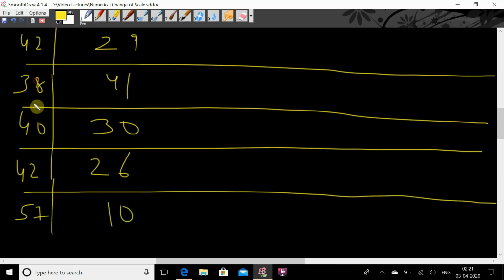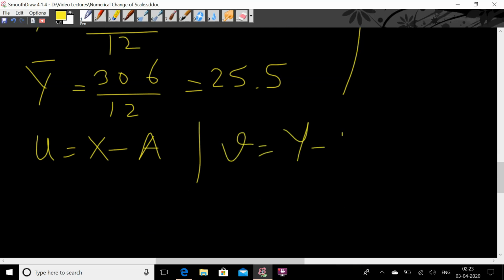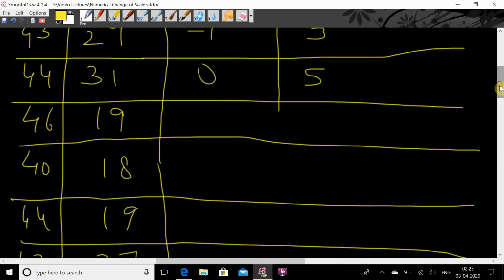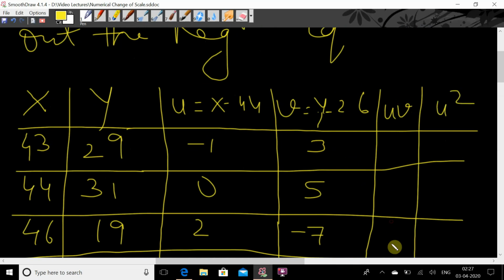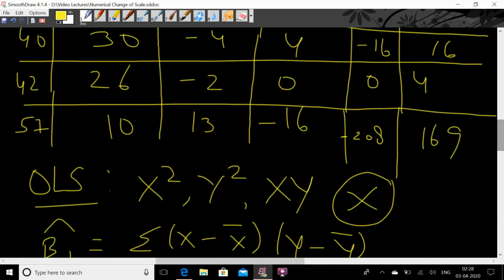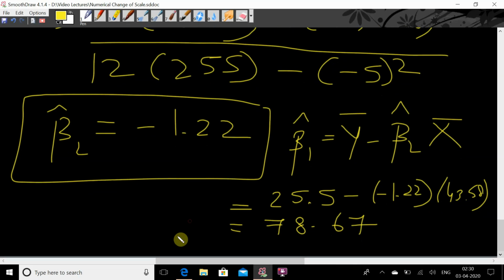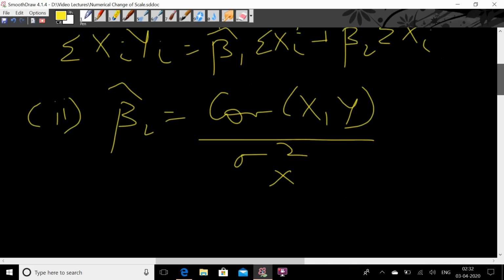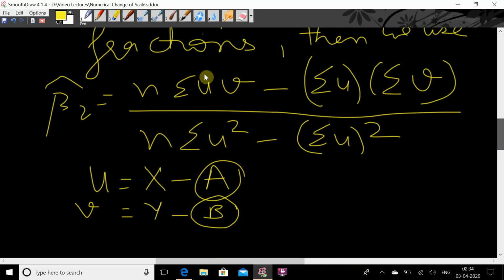Finding Regression Coefficients using Change of Origin Concept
This video demonstrates the use of the change of origin concept to find out the regression coefficients.